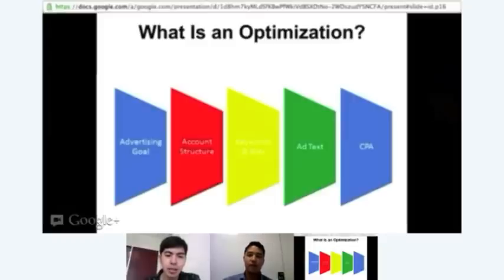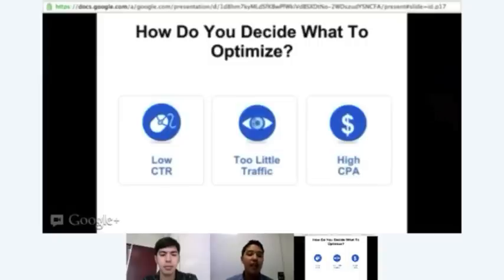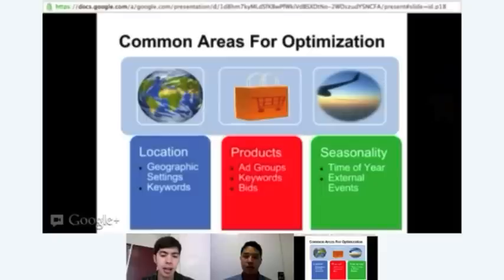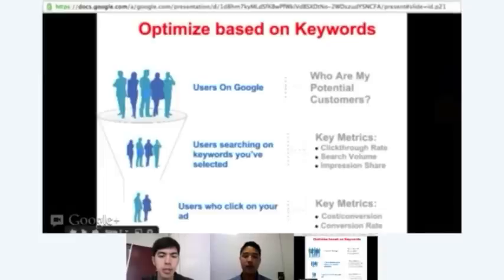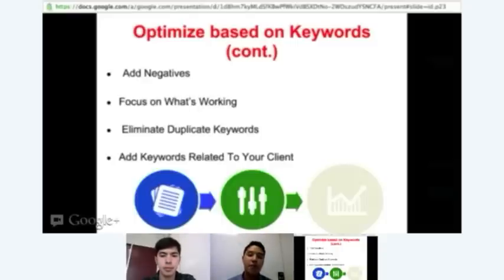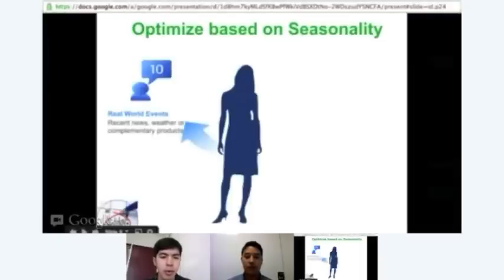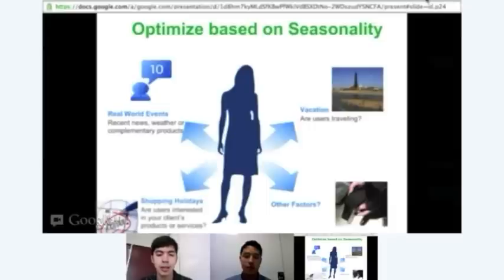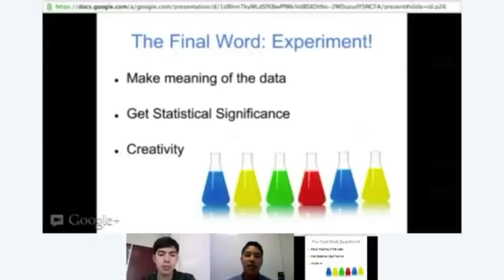Hangouts On Air: GOMC Learning Series, Part 3 - Measuring your success